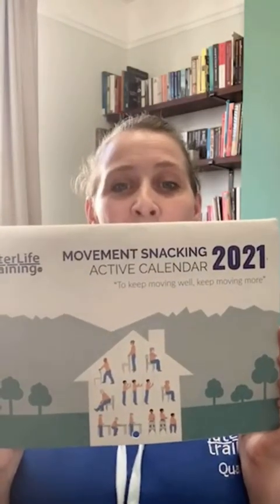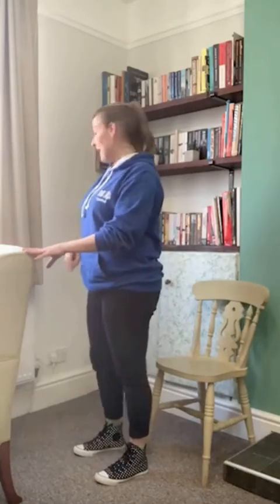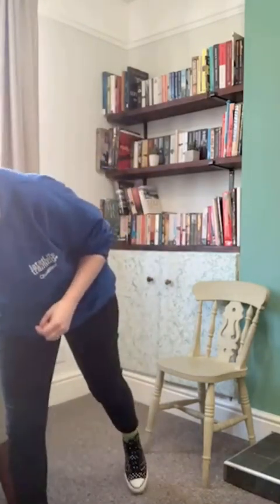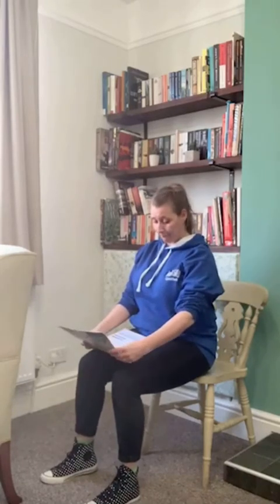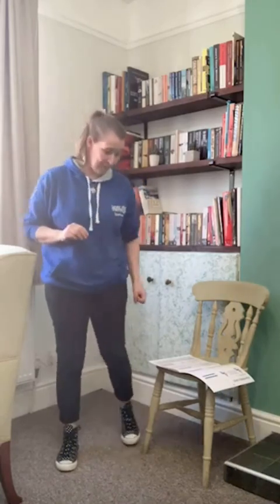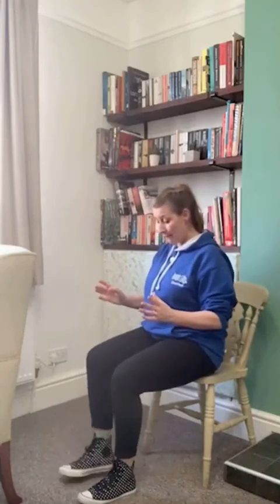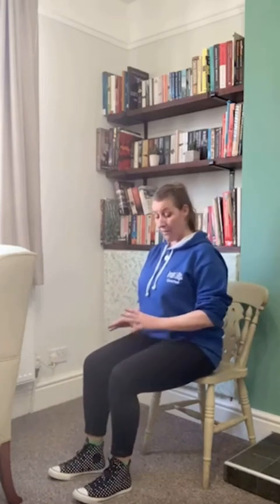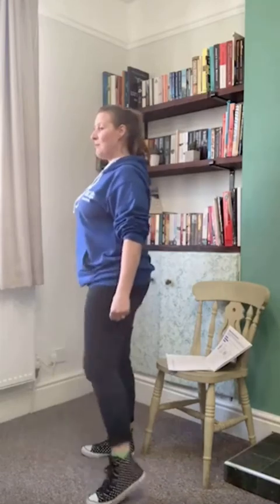April - Sideways stepping and seated side step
In Aprils video Kelsey demonstrates this months movement and runs through the monthly progress checks.